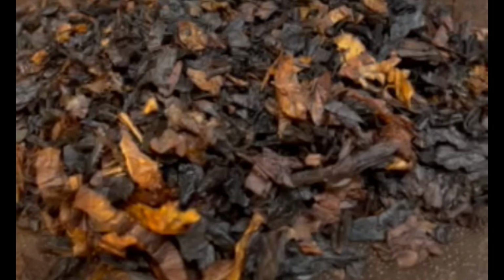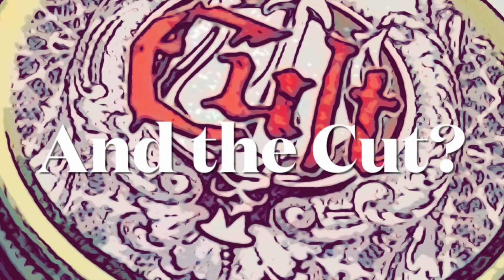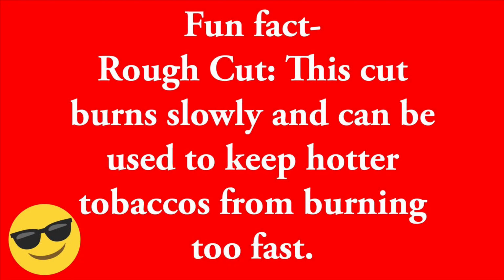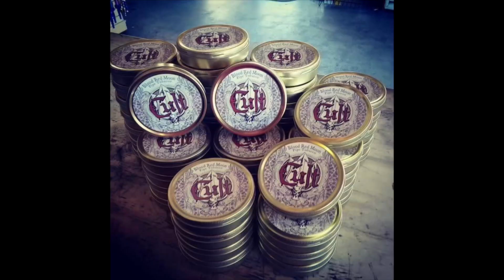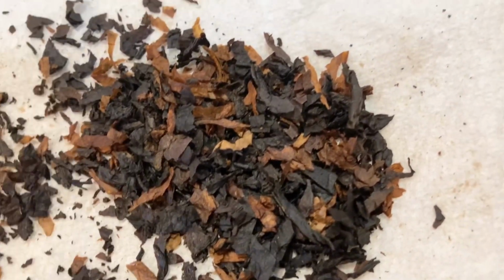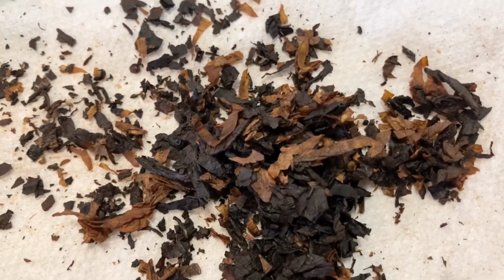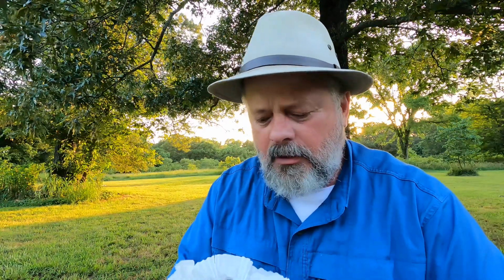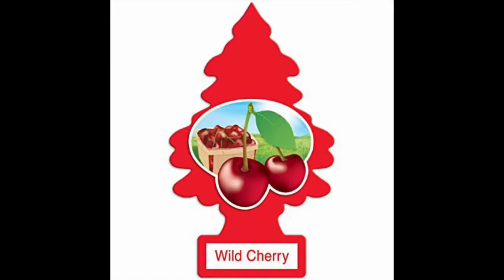Tobacco Review: THE TRUTH ABOUT CULT BLOOD RED MOON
A pipe smoking tobacco review of Cult Blood Red Moon.

I Can't Let You Go